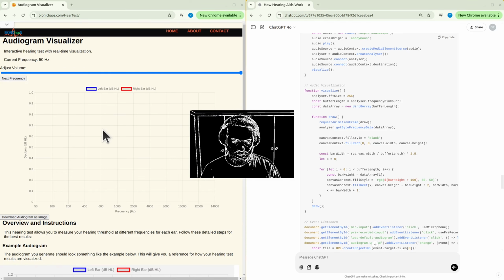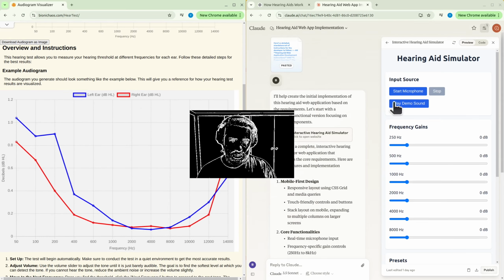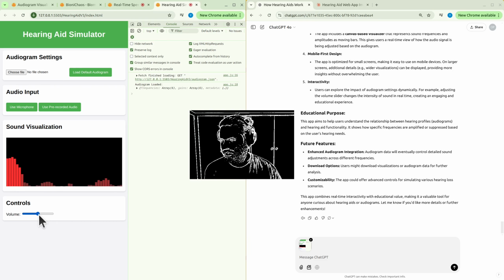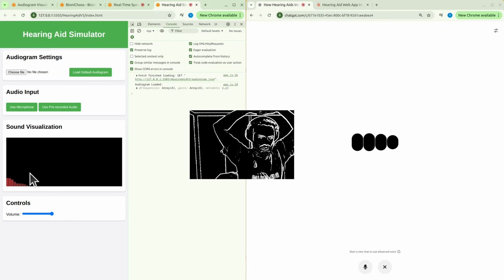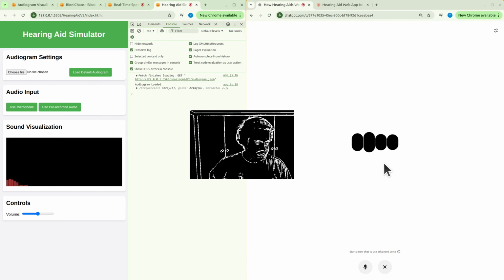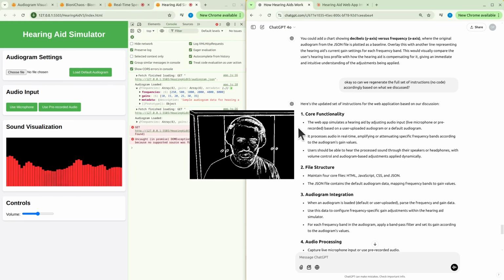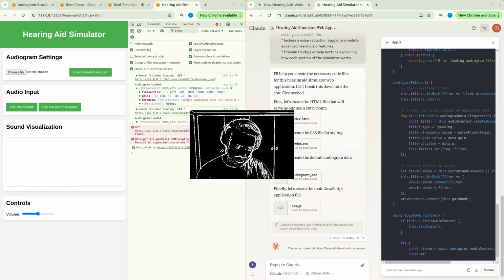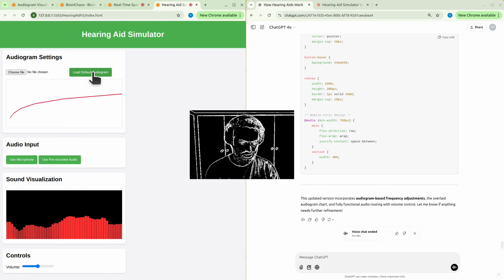Test & Simulate Your Hearing Aid Online with Interactive Audiogram Visualizer & Simulator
In this video, I demonstrate an interactive audiogram visualizer and hearing aid simulator. First, we start with a simple yet powerful tool that allows you to test your hearing interactively and generates an accurate audiogram visualization. Building on this, I introduce a new simulation feature where you can import your audiogram results directly into the hearing aid simulator. This simulator automatically adjusts the frequency-specific gain settings based on your unique audiogram to simulate how a hearing aid would compensate for hearing loss.

Throughout the demonstration, I compare different versions of the simulator, discuss functionalities like microphone input versus pre-recorded audio, and highlight features like real-time visualization and gain adjustments. I also touch on future updates such as preset audiogram types, additional charts for intuitive visualization, and potential noise reduction capabilities.

Your insights help us improve the simulator and develop more intuitive tools!

0:00 - Introduction to Audiogram Visualizer and Hearing Test
0:13 - Concept for Hearing Aid Simulator based on Audiogram
0:33 - Using Claude and ChatGPT to Generate Code
1:00 - Issues with Claude's Code Generation
1:24 - Interactive Hearing Test and Real-Time Visualization
1:46 - Exporting and Importing Audiograms
2:05 - Simulating Frequency Gains with Audiogram Import
2:26 - Discussing Different Audiogram Presets
2:56 - Testing the Audiogram Loading Feature
3:11 - Microphone Input and Sound Visualization
3:41 - Volume Control Issues and Clarification
4:16 - Explanation of Missing Audio Playback Functionality
5:10 - Reviewing Original Instructions and Application Requirements
5:48 - Current Status of Volume Control Feature
6:13 - How Audiogram Should Adjust Simulator Parameters
7:05 - Recommended Code Modifications Explained
7:41 - Suggesting an Additional Audiogram vs. Gain Settings Chart
8:51 - Considering Noise Reduction and Additional Features
9:07 - Overview of Core Functionalities and Inputs
9:27 - Evaluating Claude's Code Generation Performance
10:35 - Challenges and Limitations with Claude
11:06 - Debugging Issues with Code and Application
12:27 - Testing Final Code Version and Functionalities
13:01 - Conclusion and Future Plans